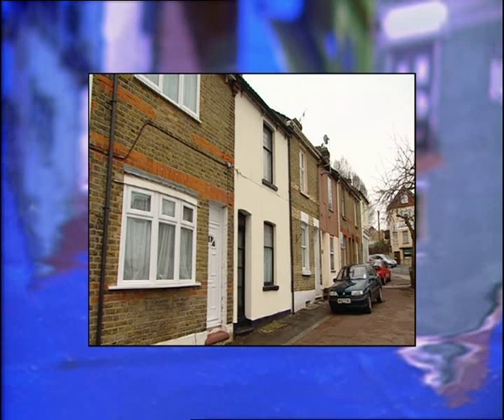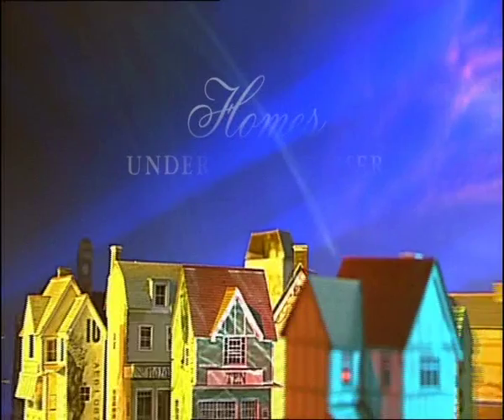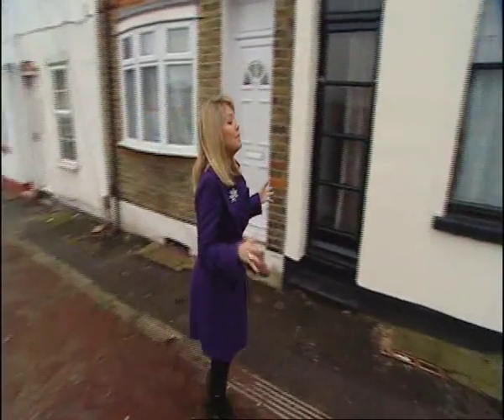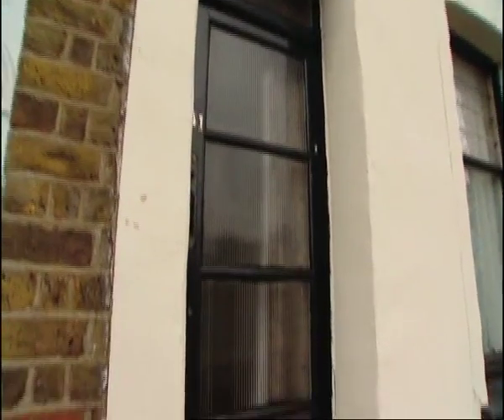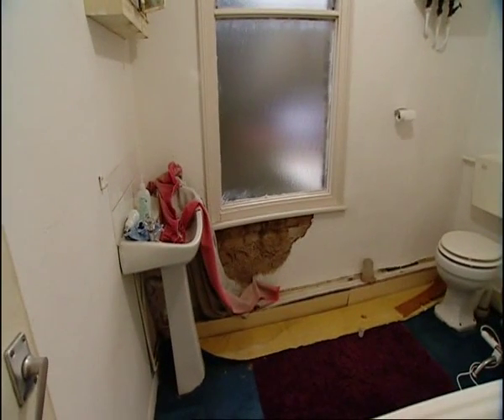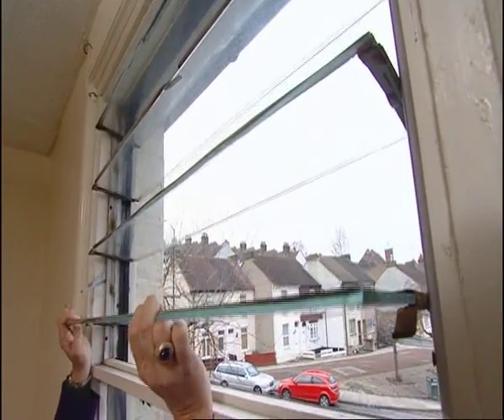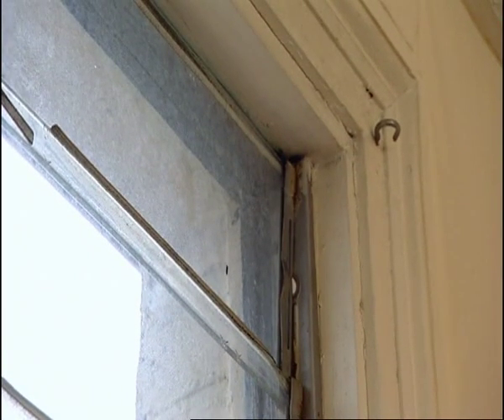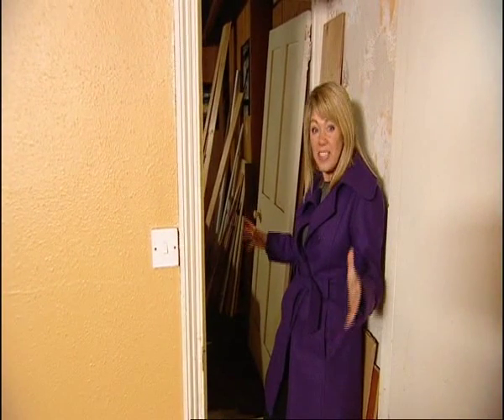Staggy homes under the hammer 1.avi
The Chatham terrace house is Richards project